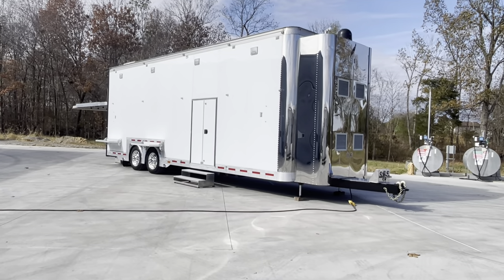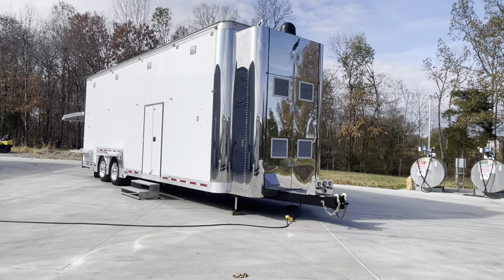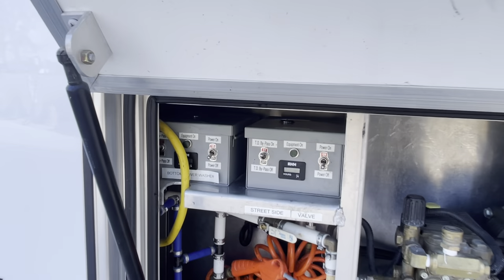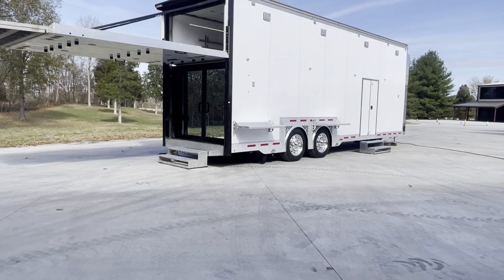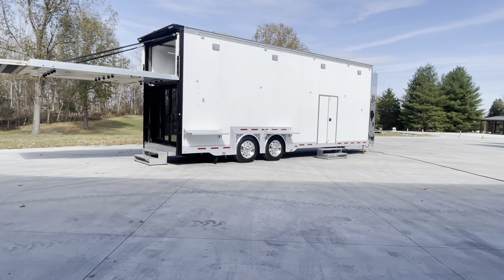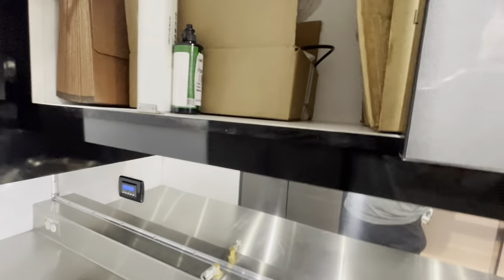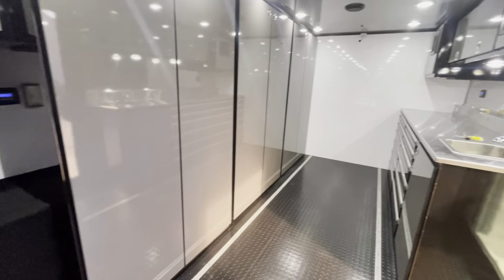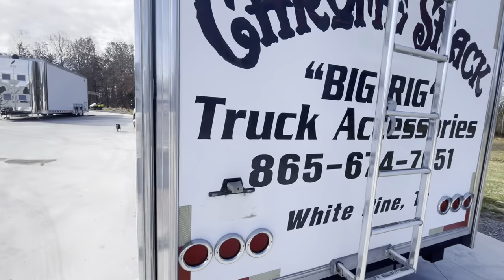2020 Featherlite 32' Liftgate Trailer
NEW ARRIVAL! Will be listed on our website soon, race-haulers.com

@M3231-s3v @erikmurray3661 working on our videos, how this one?